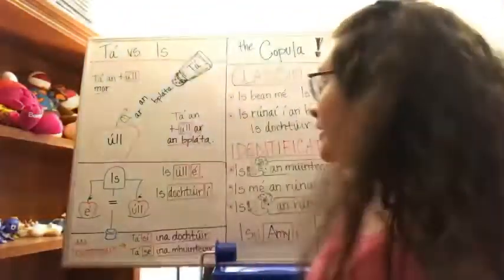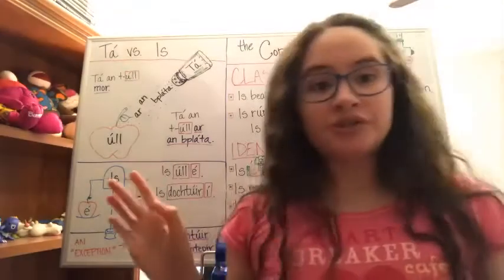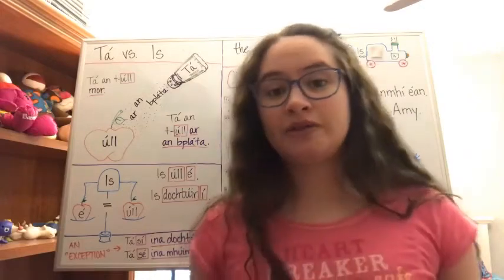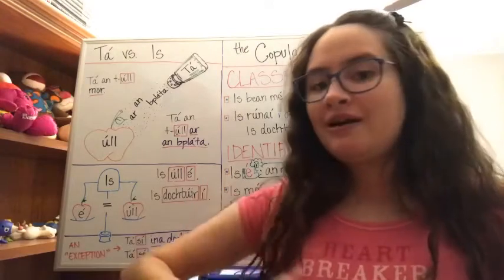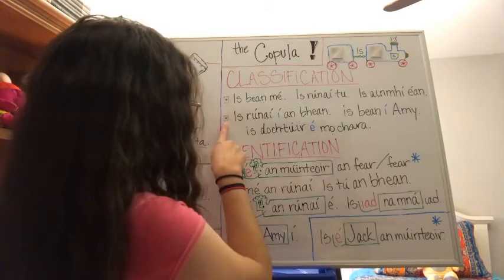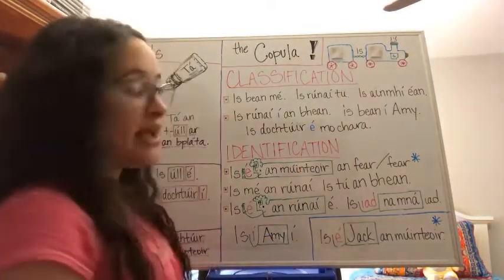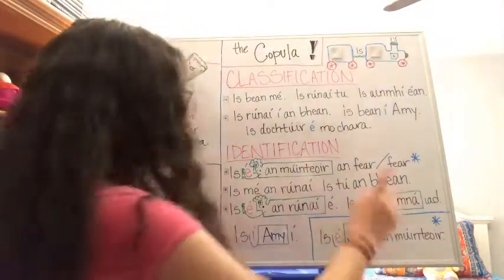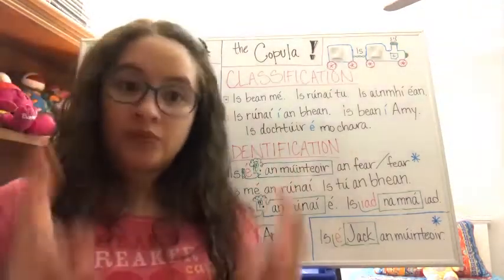The Irish Copula